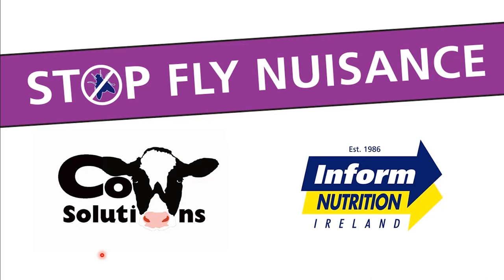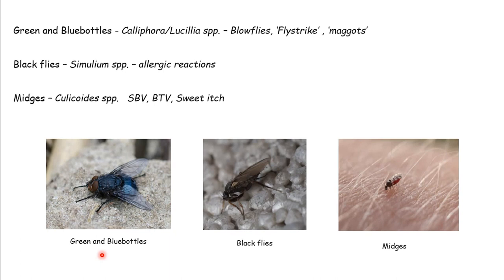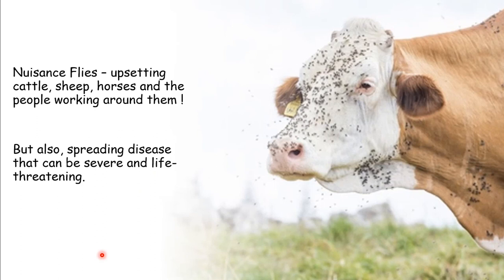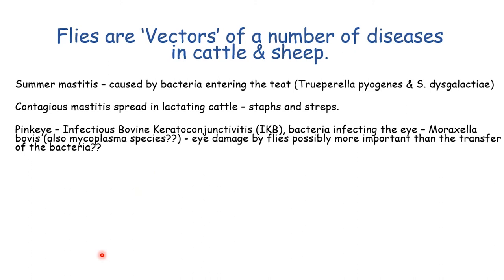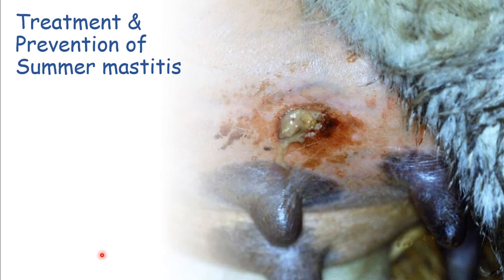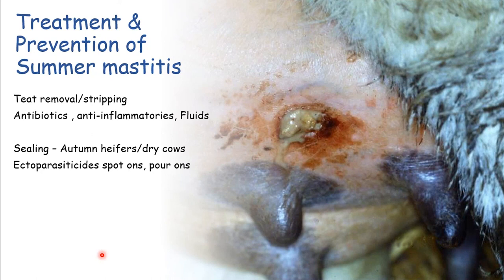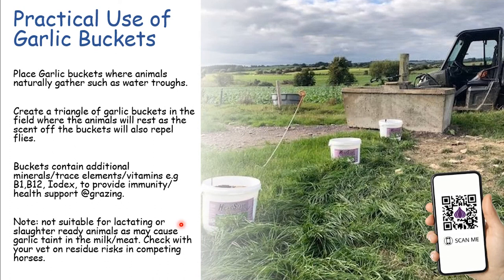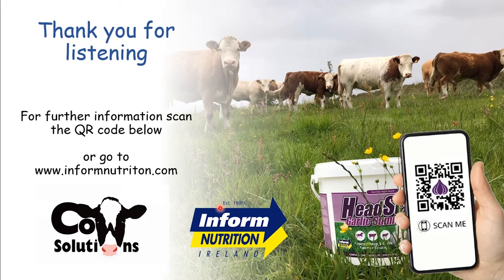Fly Control Solutions by Martin Kavanagh (MVB), supported by Inform Nutrition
Martin Kavanagh (MVB) presents an overview of flies and what problems they cause on farms in Ireland. He also presents natural options to support fly control including Inform Nutrition's market leader Headstart Garlic Summer Lick.